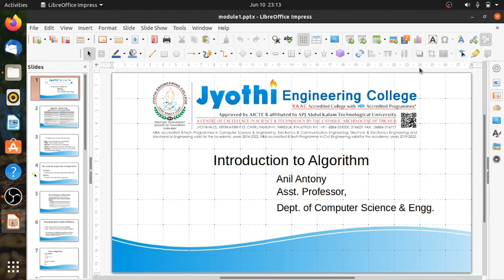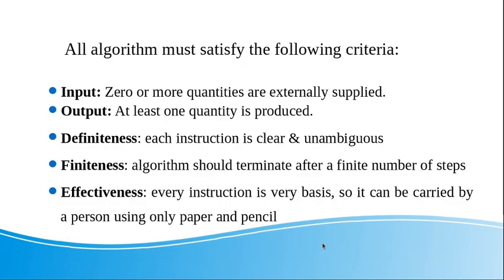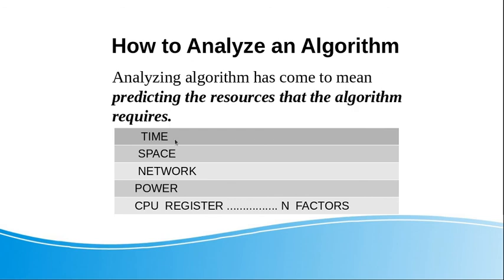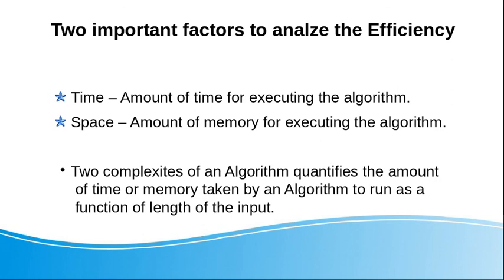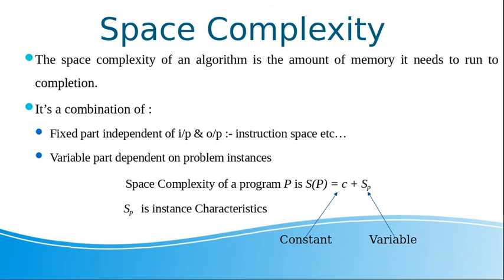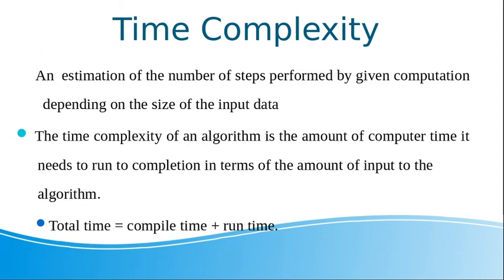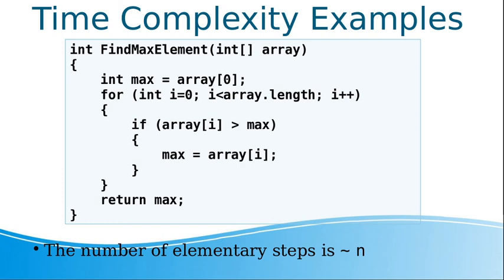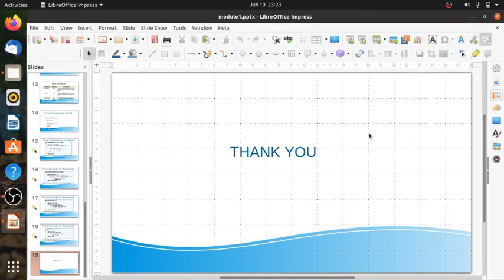B Tech S6 CS302 Introduction To Algorithm